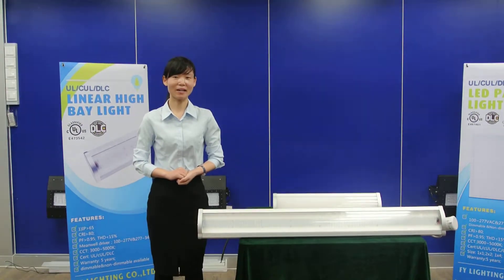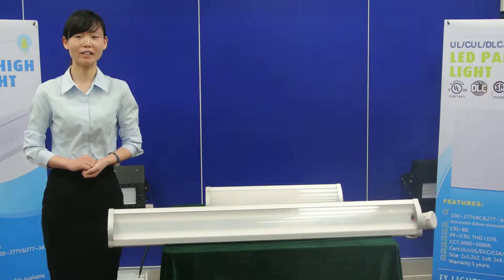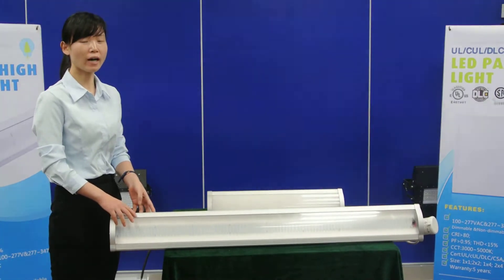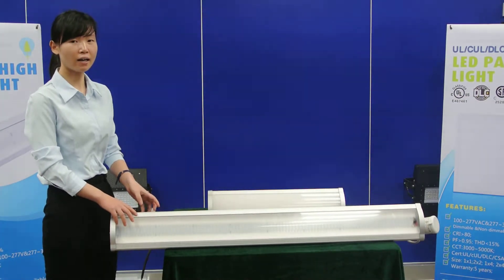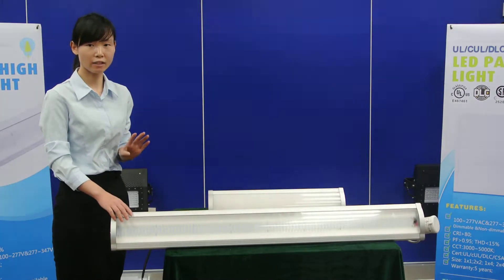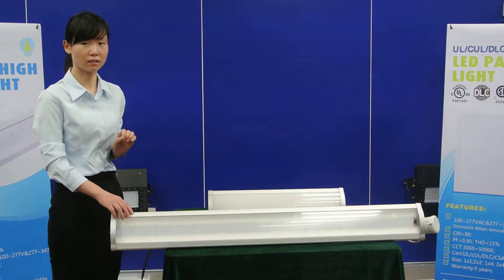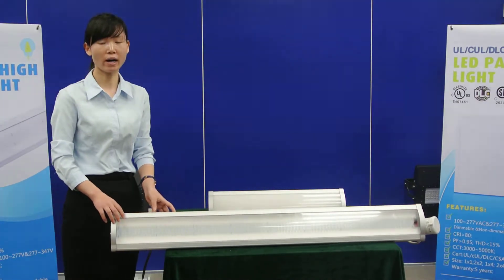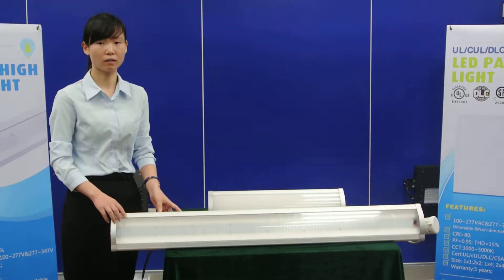led linear high bay light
LED Linear High bay lights used for the workshop, plant, warehouse, highway toll stations, gas stations, large supermarkets, exhibition halls, gymnasium and other needs industrial and mining lighting.